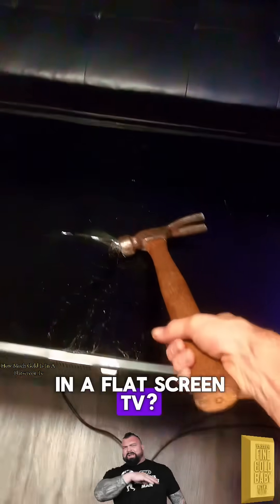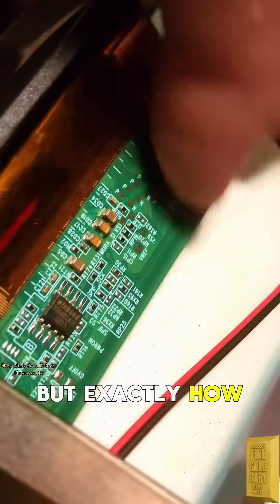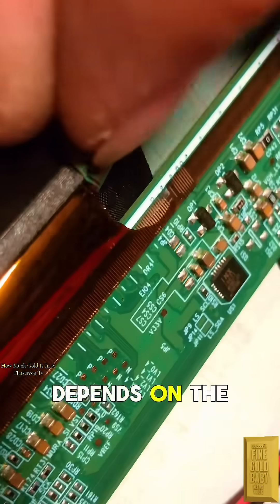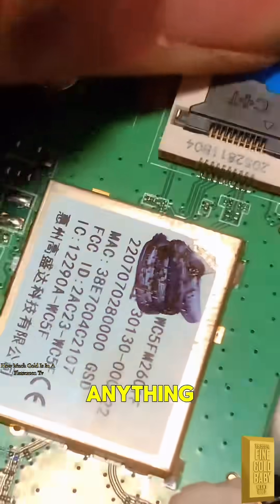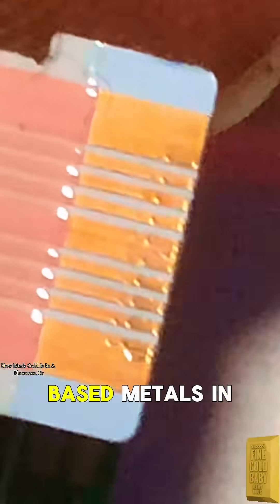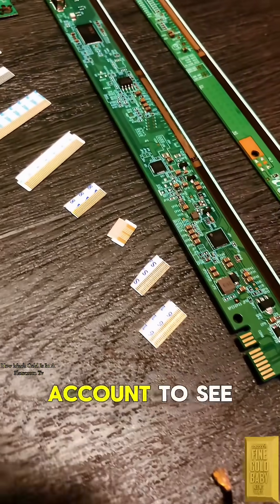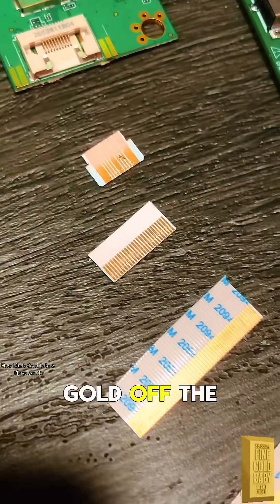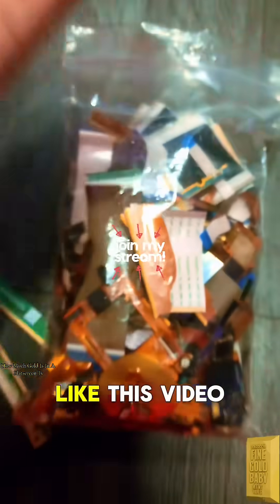How Much Gold Is In A Flatscreen TV